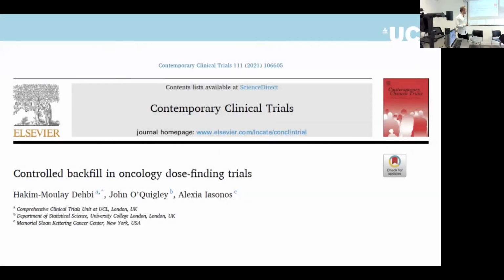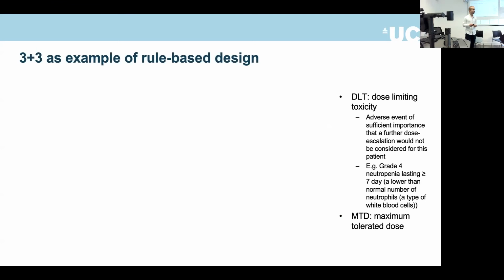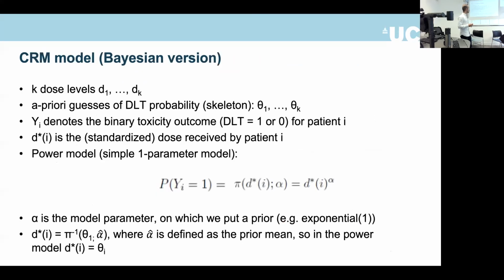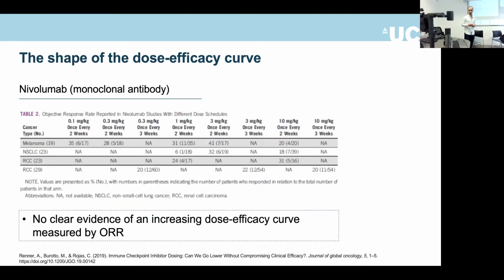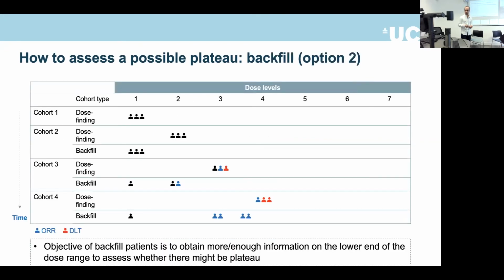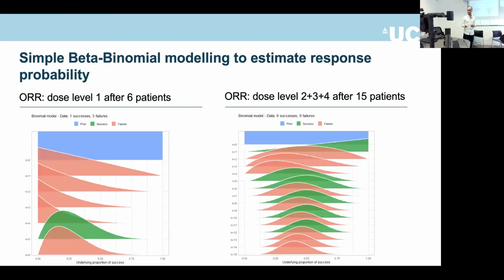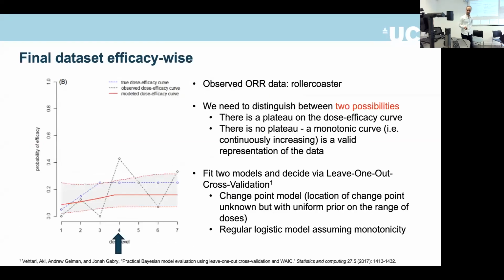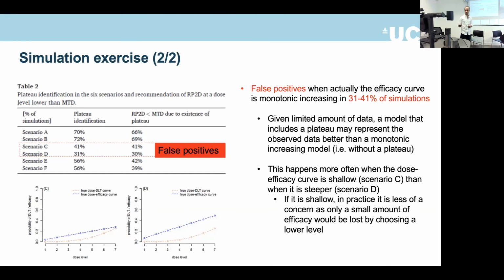10 February 2022: Hakim Dehbi (University College London)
Controlled backfill in oncology dose-finding trials

The use of backfill in early phase dose-finding trials is a relatively recent practice. It consists of assigning patients to dose levels below the level where the study is at. The main reason for backfilling is to collect additional pharmacokinetic, pharmacodynamic and response data, in order to assess whether a plateau may exist on the dose-efficacy curve. This is a possibility in oncology with molecularly targeted agents or immunotherapy. Recommending for further study a dose level lower than the maximum tolerated dose could be supported in such situations. How to best allocate backfill patients to dose levels is not yet established. In this paper we propose to randomise backfill patients below the dose level where the study is at. A refinement of this would be to stop backfilling to lower dose levels when these show insufficient efficacy compared to higher levels, starting at dose level 1 and repeating this process sequentially. At study completion, data from all patients (both backfill patients and dose-finding patients) is used to estimate the dose-response curve. The fit from a change point model is compared to the fit of a monotonic model to identify a potential plateau. Using simulations, we show that this approach can identify the plateau on the dose-response curve when such a plateau exists, allowing the recommendation of a dose level lower than the maximum tolerated dose for future studies. This contribution provides a methodological framework for backfilling, from the perspective of both design and analysis in early phase oncology trials.